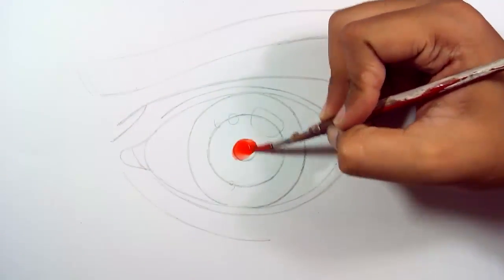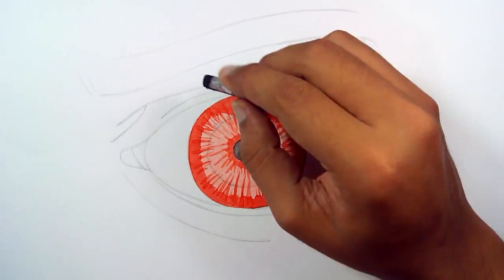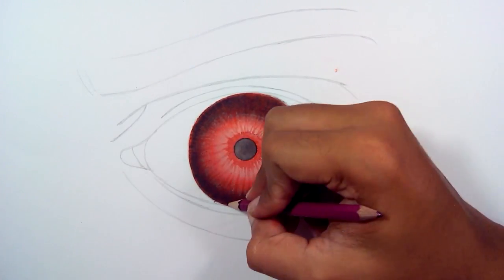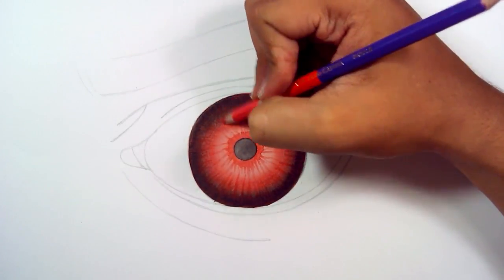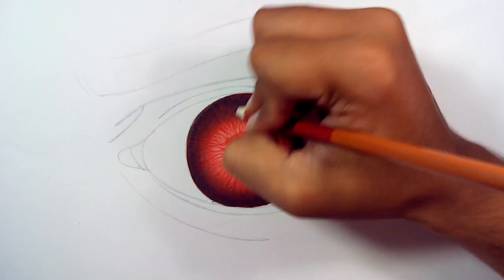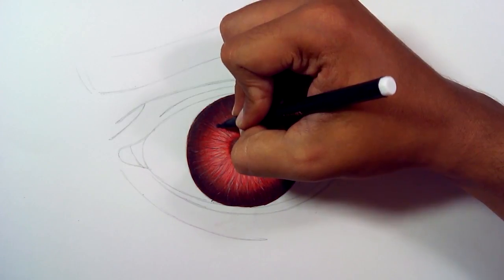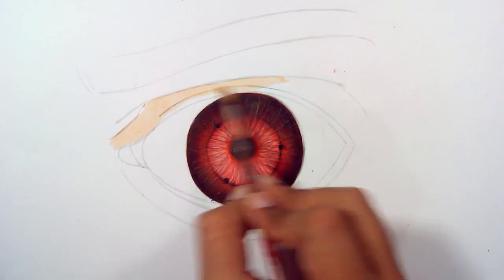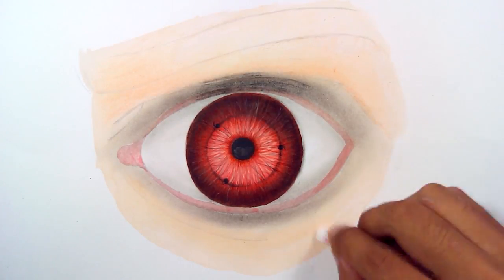How To Colour Realistic Anime Eye -Sharingan Step by Step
Hey guys :)
This is the Tutorial Version of my Realistic Sharingan drawing.
In this Video , i'm only going to talk about the Colouring process, How I coloured this eye. I have  I have tried to keep this Video as Detailed as I could and tried to show you , How you can acheive the desired Shades&colours by using a mixture of different types of mediums.
Enjoy ^_^